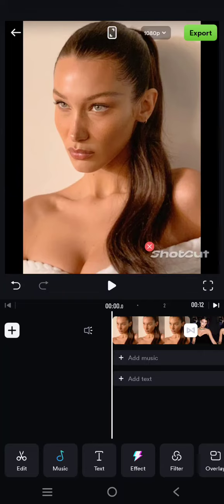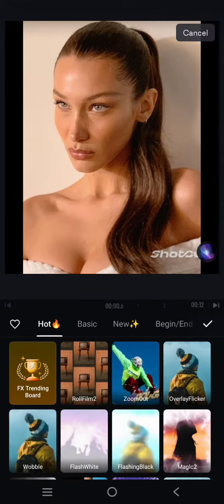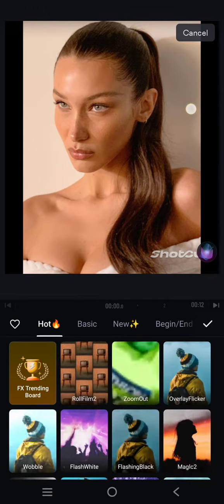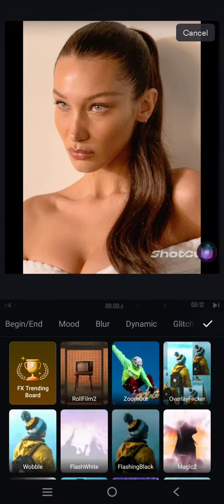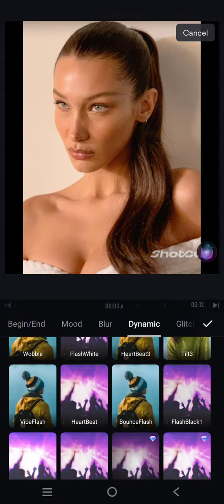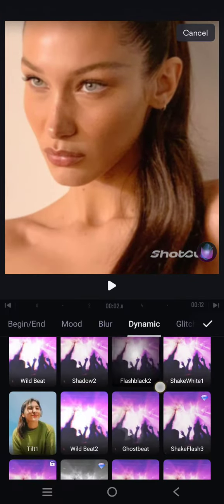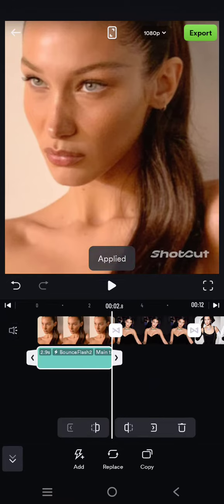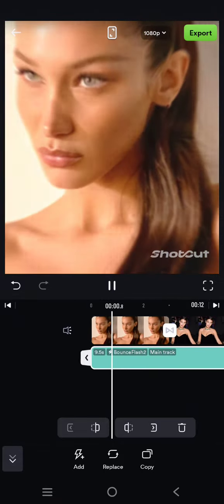Bounce & Flash Effect! How Can You Easily Apply the Bounce and Flash Effects in the ShotCut App?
This is how you can apply the bounce and flash effects in ShotCut